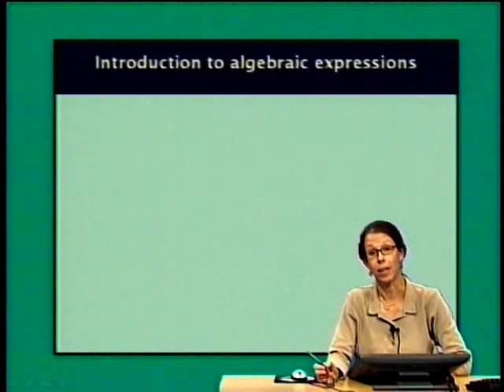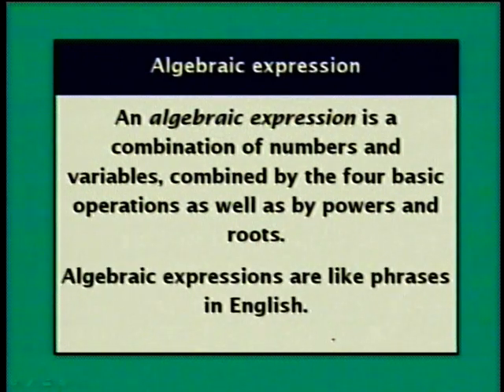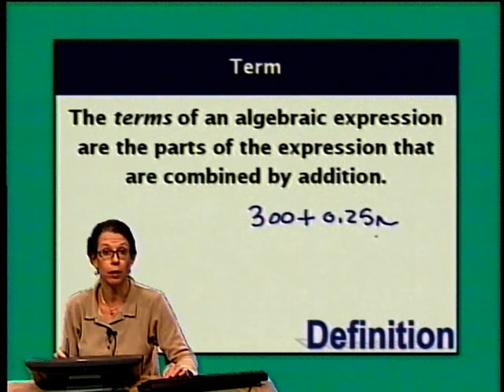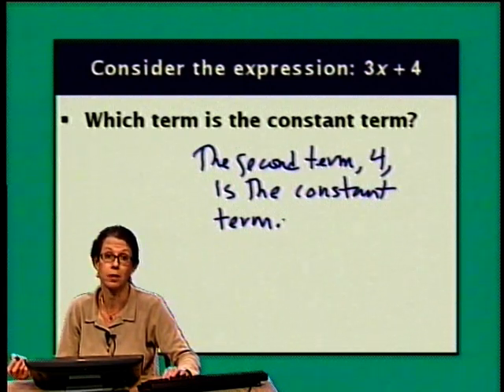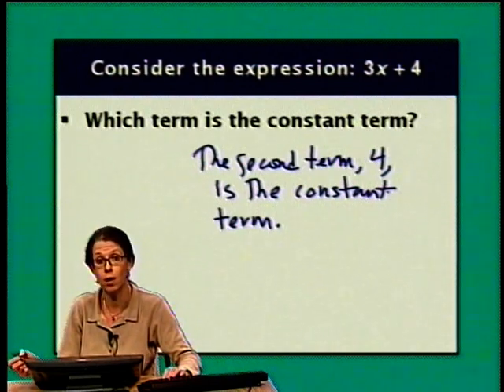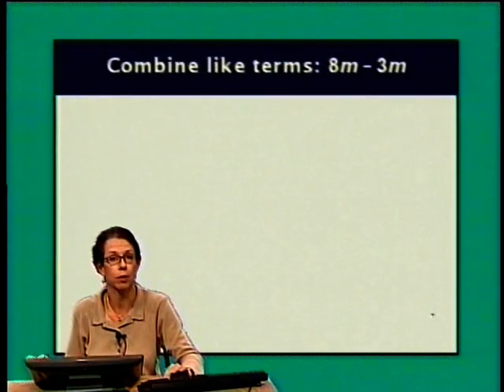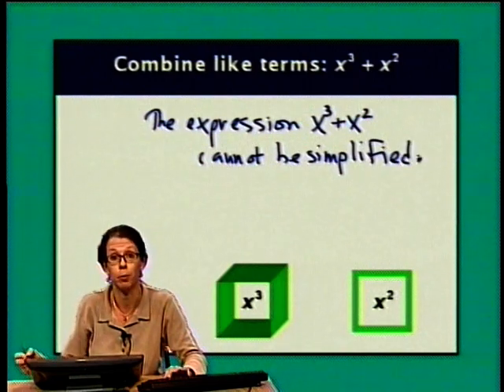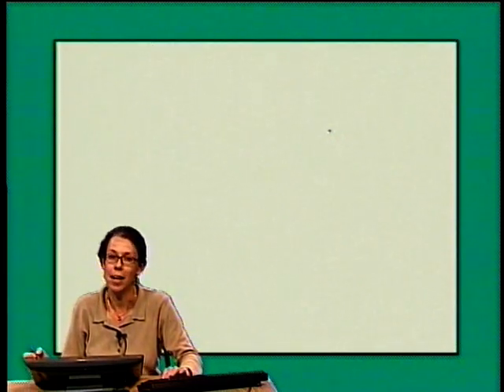Math 60 - Lesson 5a